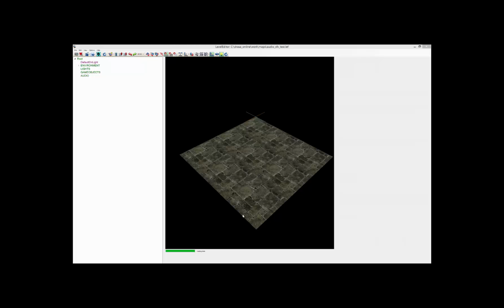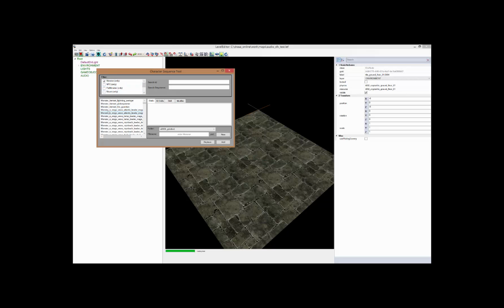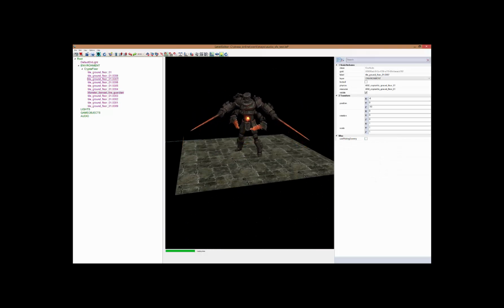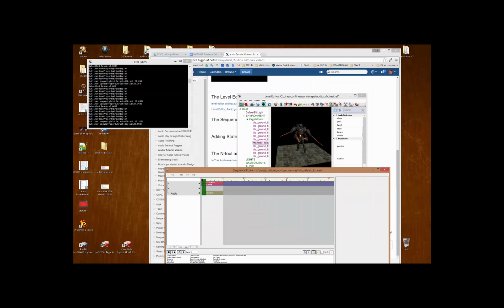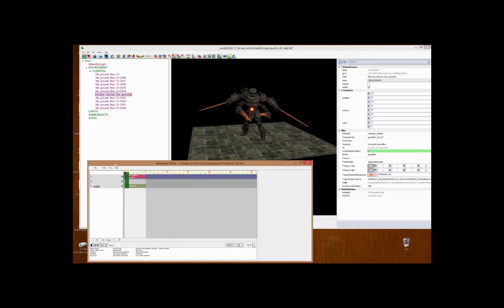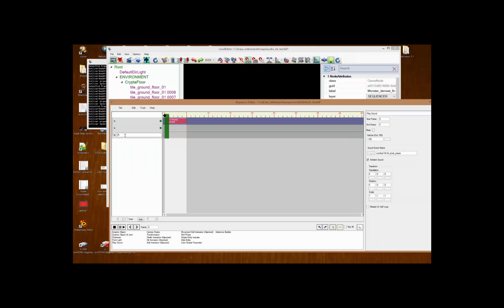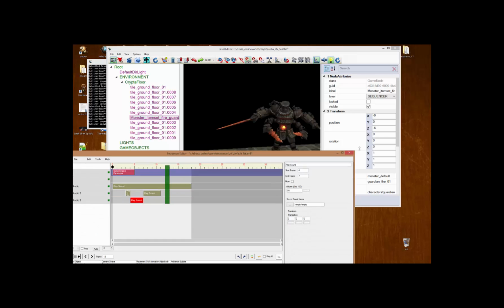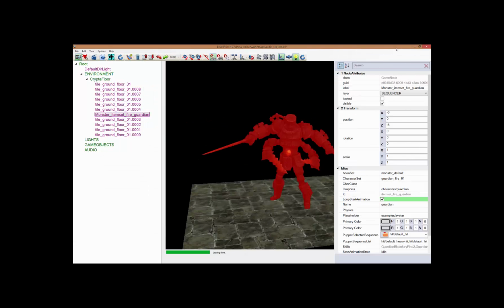Sequence editor within the level editor